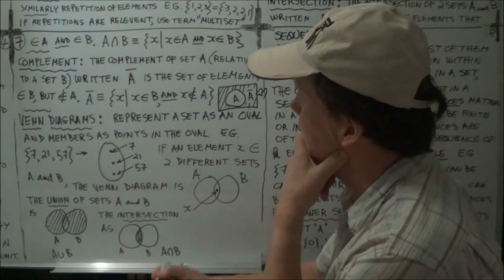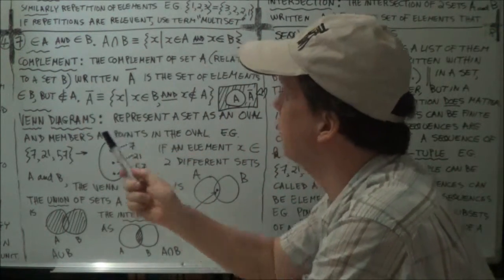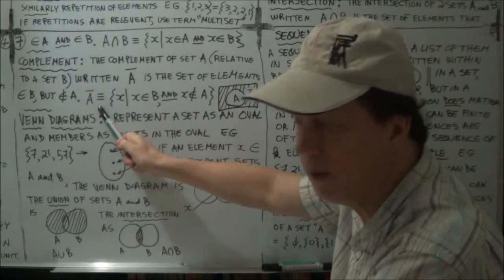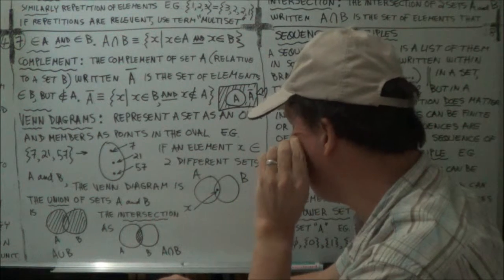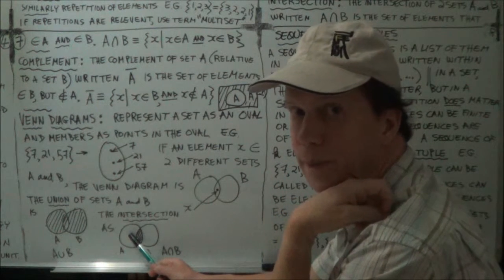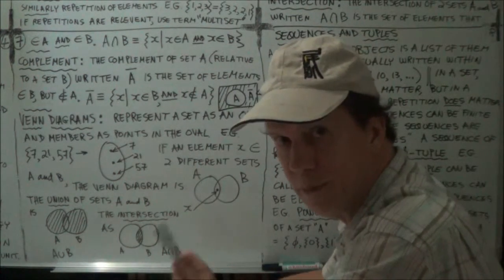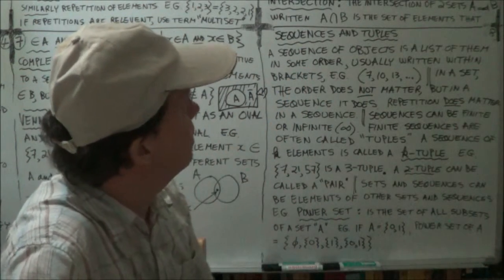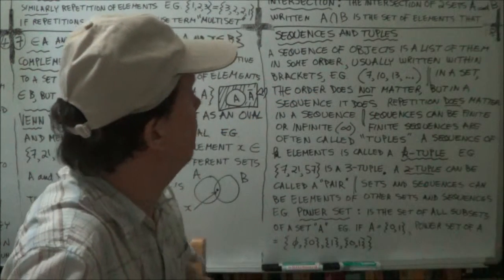deGarisMPC ThComp0e 1of2 Sen,M1,Sipser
Theory of Computation (Sen, M1, Sipser) Lect. 0e ("Introduction"), Part 1 of 2